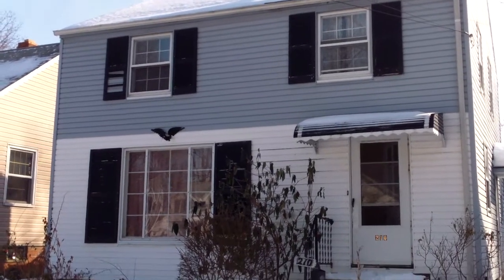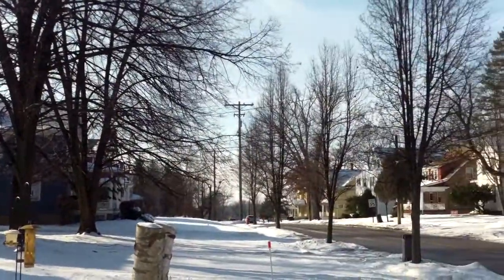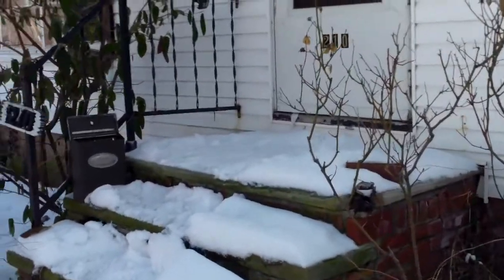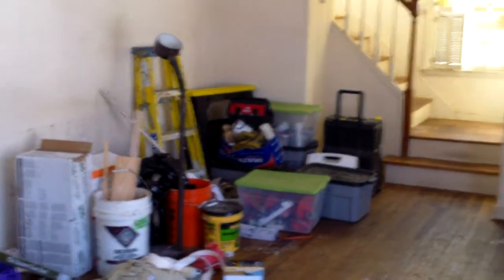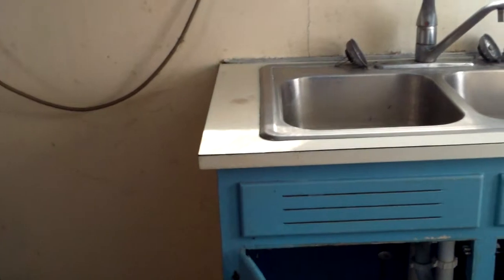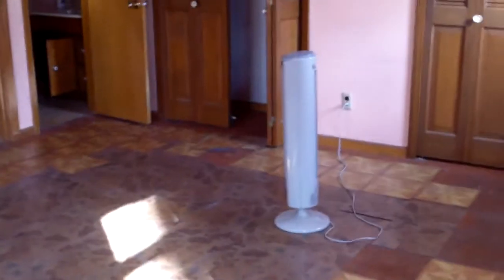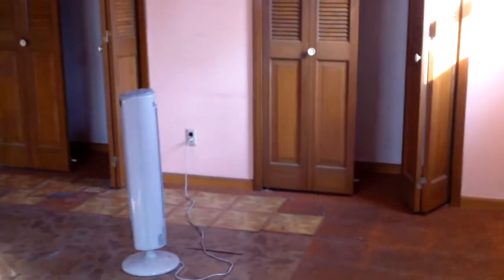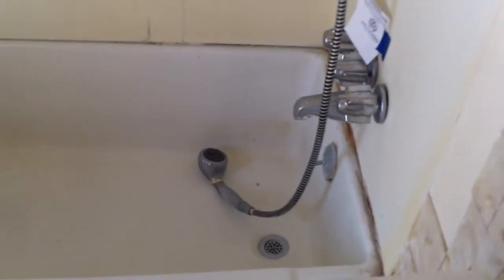210 Columbus Before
This is a very nice single family home in Bedford Ohio. This home will have all new electrical plugs covers switches and light fixtures, repaired and painted drywall, refinished and new flooring. This home is a must see!